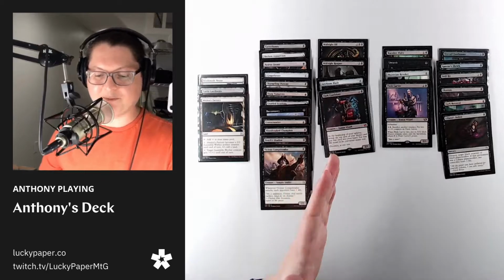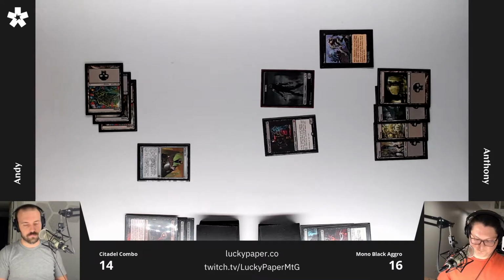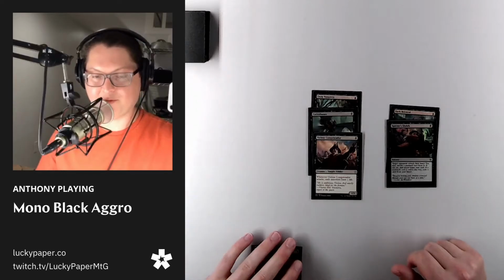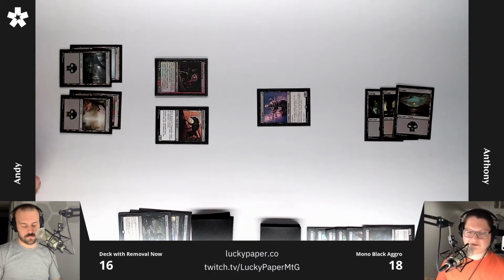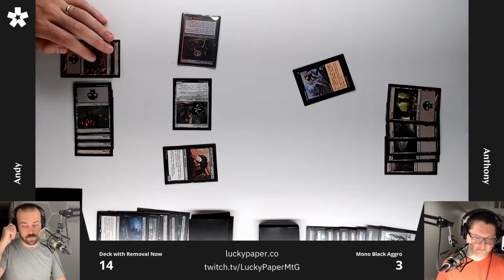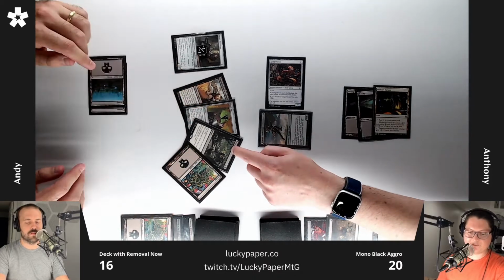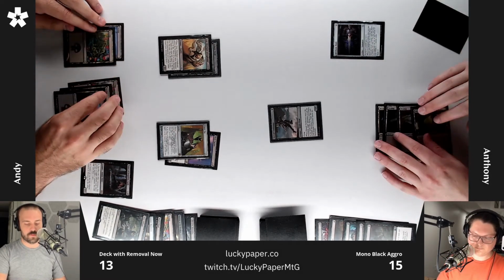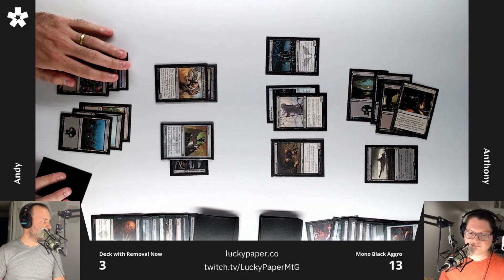MTG Cube Gameplay — Playing Decks Drafted from the Mono-Black Cube!